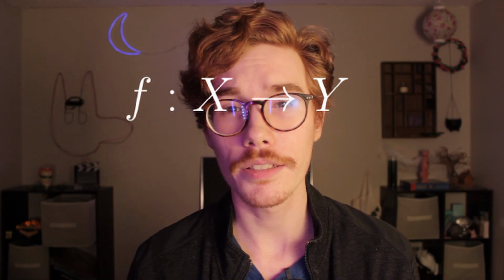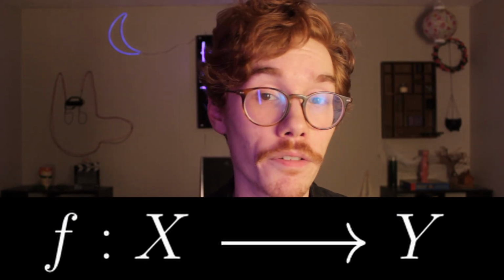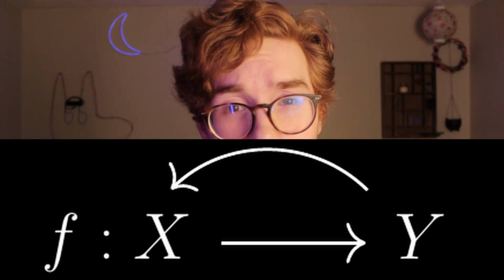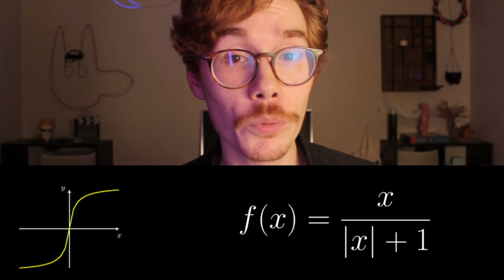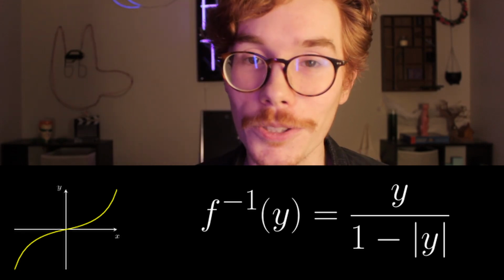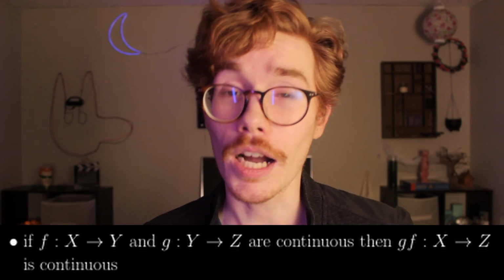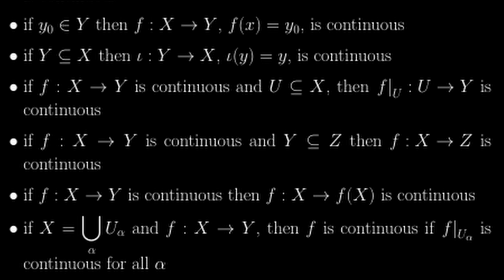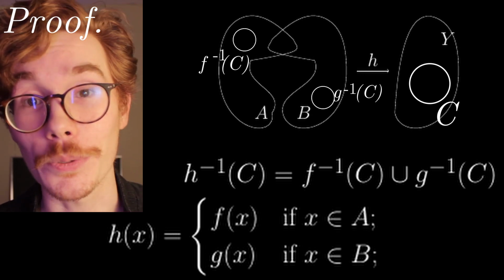Eric Explains Math to Pups 5 - "To Be Continued"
This week's homework: prove that any two different definitions of continuity are equivalent. Then prove some of the "very obvious facts about continuous functions" we list at 11:30!

In this episode, we talk about continuous functions and homeomorphisms. If I have a function between two sets with topologies, how can we guarantee that the function is not only a function of sets, but carries the information of the topologies as well? Continuous functions are exactly the answer! And being able to carry topological information back and forth between two topologies without loss means you have a homeomorphism between those two spaces. A very valuable point of view is that, just as important as the topological spaces themselves, are the ways they interact with other topological spaces, and continuous maps are the way to interact!

Bonus: this story is apocryphal and probably older than I am: a student is taking an oral exam and the professor hands them two topological spaces and asks, "Are these two topological spaces homeomorphic?" The student mulls it over for a bit, then confidently replies, "The first is, but the second isn't."